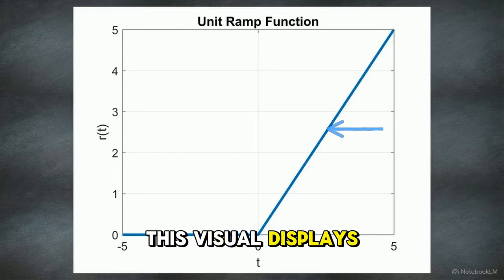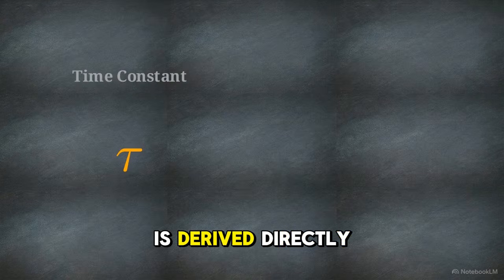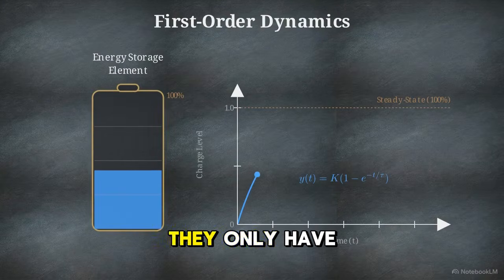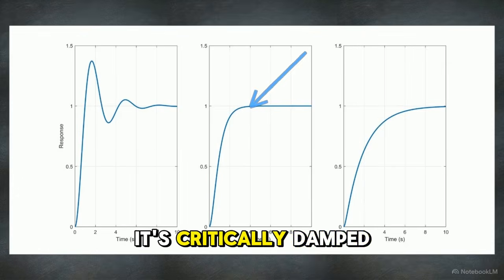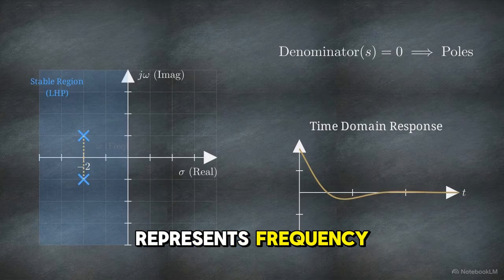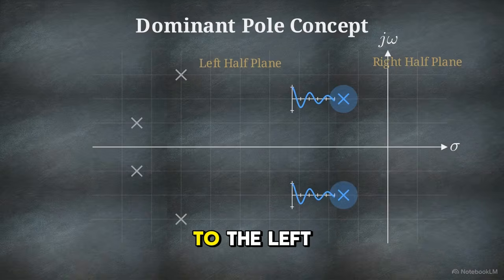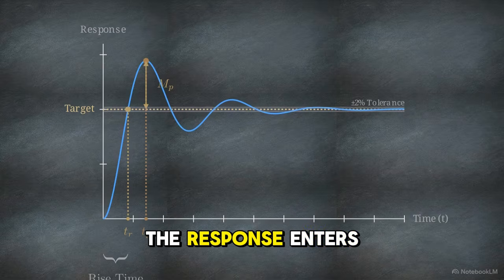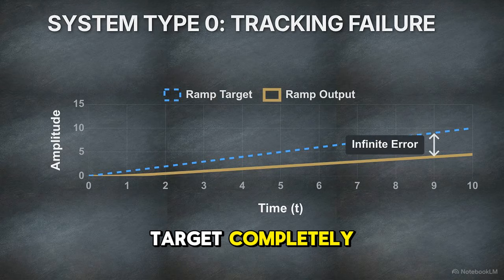Time Response Analysis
🎥 Topic 4: Time Response Analysis | Control Systems (EEE3881)

Struggling to understand rise time, overshoot, and settling time?
This is the topic that separates memorisation from real understanding in Control Systems.

In this video, we break down Time Response Analysis — one of the most critical foundations for analysing and designing feedback systems. If you’ve ever looked at a response graph and felt unsure what it really means, this session will fix that.

✔️ First-order vs second-order system responses
✔️ Underdamped, critically damped, and overdamped behaviour
✔️ Key time-domain specifications:
 • Rise Time (Tr)
 • Peak Time (Tp)
 • Settling Time (Ts) — 2% vs 5% criteria
 • Percentage Overshoot (Mp)
✔️ How damping ratio (ζ) shapes system response
✔️ How natural frequency (ωn) affects speed and stability
✔️ The direct relationship between poles and transient response

Time response analysis is not just theory — it is how engineers:
 • Evaluate system performance
 • Predict real-world behaviour
 • Design systems that are fast, stable, and reliable

In fact, the performance of feedback control systems is fundamentally linked to how systems respond over time, especially under standard test inputs .

Master this, and you unlock:
 • Faster understanding of MATLAB simulations
 • Stronger intuition for system design
 • Higher confidence in exams and problem-solving

⚙️ Practical Relevance

You’ll see how these concepts apply to:
 • Electrical systems (circuits, filters)
 • Mechanical systems (mass-spring-damper)
 • Real engineering systems where speed vs stability trade-offs matter

 • Pause and sketch the response curves yourself
 • Compare different damping cases carefully
 • Focus on understanding — not memorising formulas

📢 Don’t Skip This

If you truly understand Topic 4,
you’re no longer guessing — you’re analysing like an engineer.

control systems time response, rise time peak time settling time, second order system response, damping ratio explained, transient response analysis, EEE3881 control systems